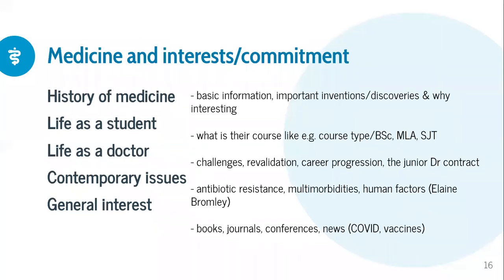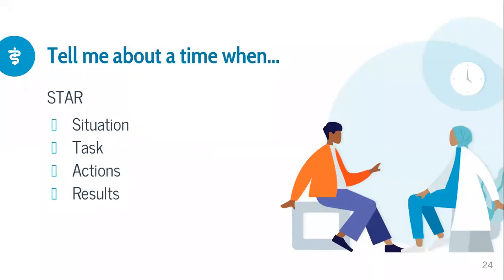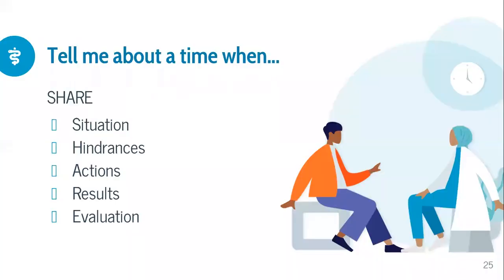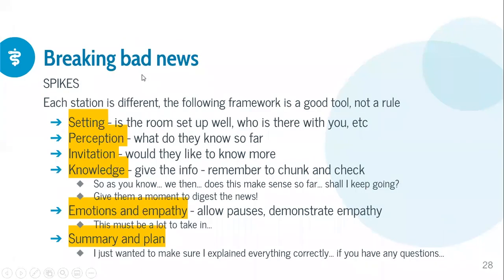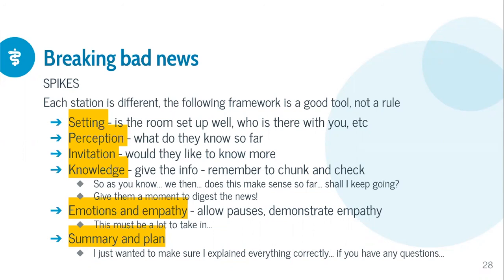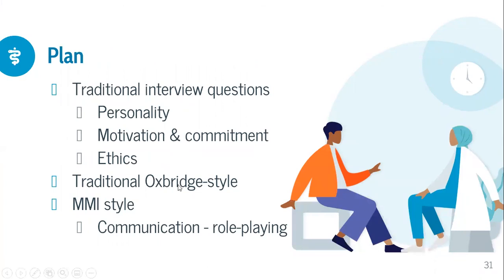Medicine The Essentials on Medical School Interviews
In this video we discuss medical school interviews. We cover types of interviews and arm you with tips and tricks to tackle all types of questions.